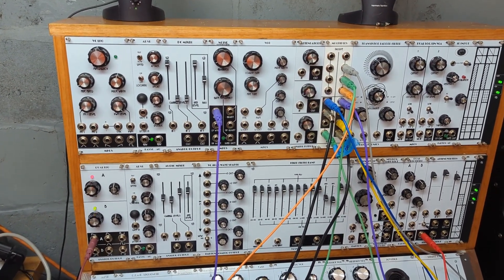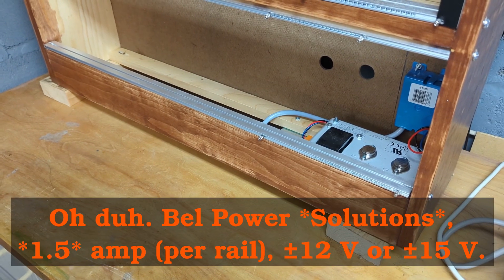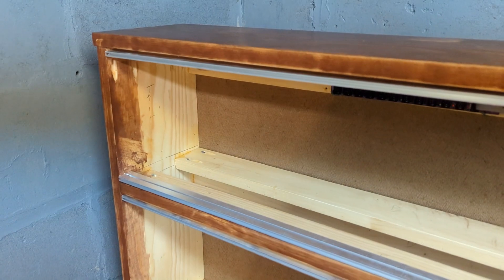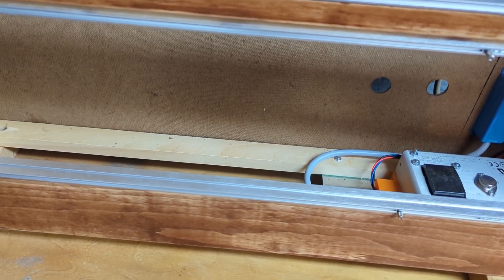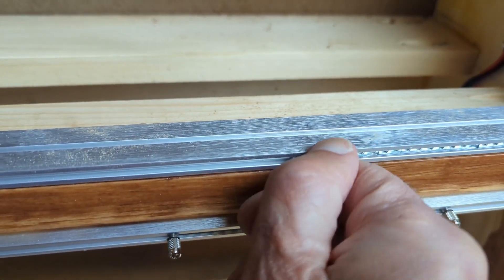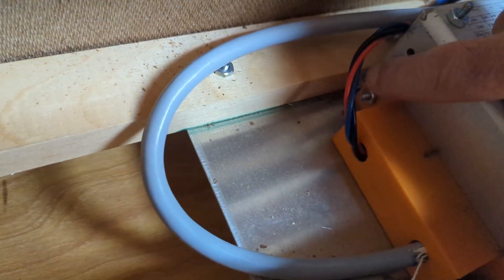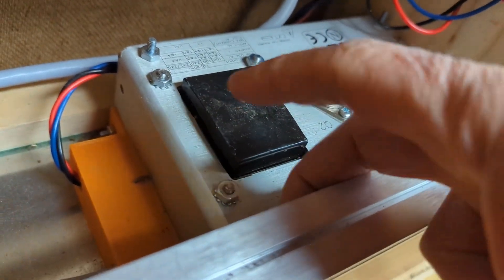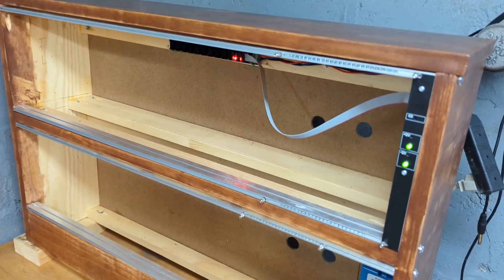A new synth case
Here I show you my new case for the expansion of the Kosmodrome synthesizer. I built it from dimensional lumber, hardboard, blotchy stain, Vector rails, and extortionately expensive but beautiful Knurlies screws. It's powered with a fairly beefy (1.5 A each rail) linear power supply with a switched and fused AC power inlet and one (will be two later) compact bus board. It's all kind of massive overkill to just light up four LEDs but I'm working on that.

00:00 Intro
00:10 A full case
00:43 A new case
01:42 Back and power inlet
02:33 Wood and screws (and glue) and stain
03:55 Rails, nuts, and Knurlies
05:34 Power wiring and protection
07:55 Powering up
08:09 Wrapup